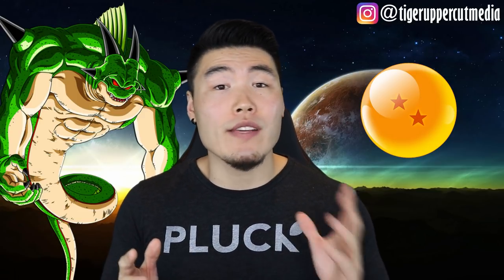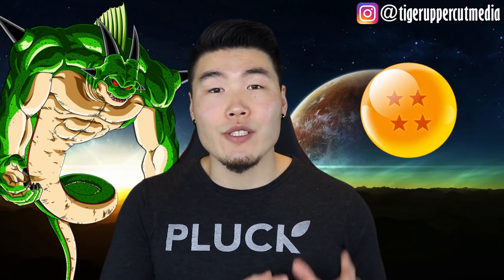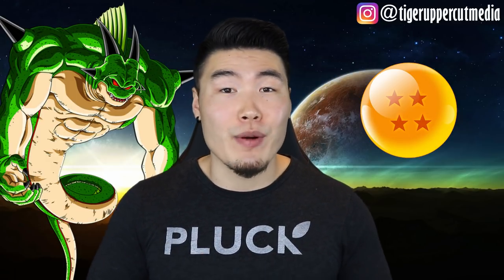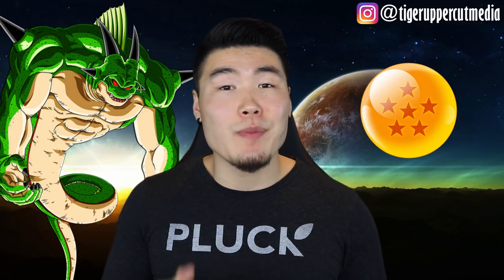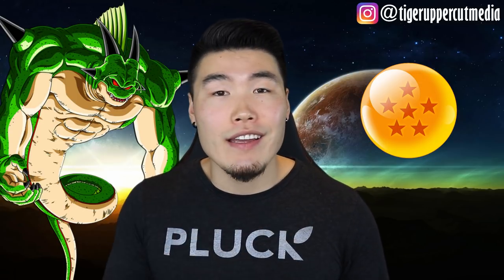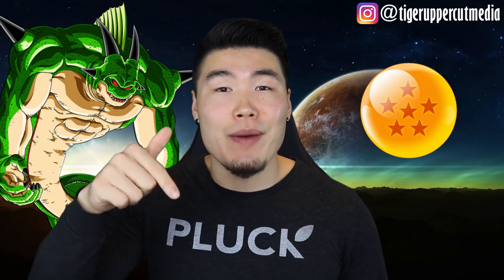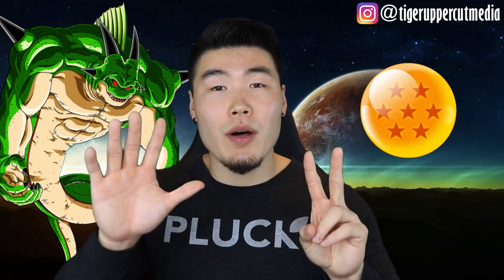How to Collect THIRD SET of 250M Porunga Dragon Balls! (Global/JP) | DBZ Dokkan Battle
Only 7 balls and 3 more wishes to go!